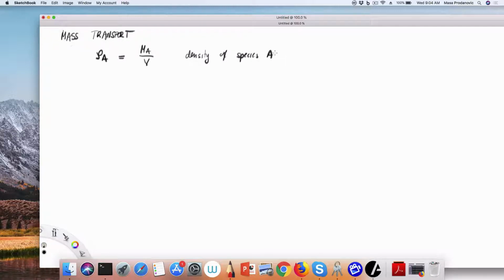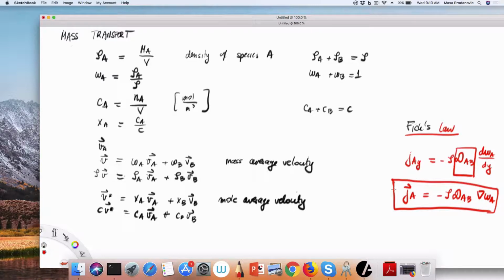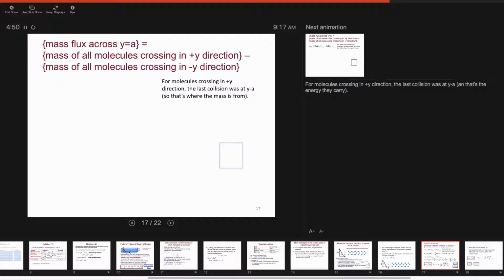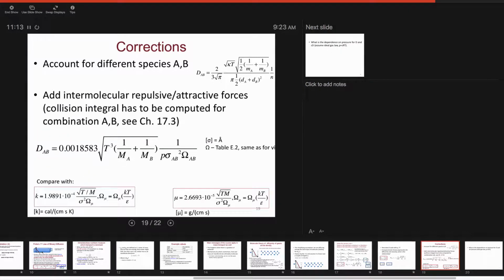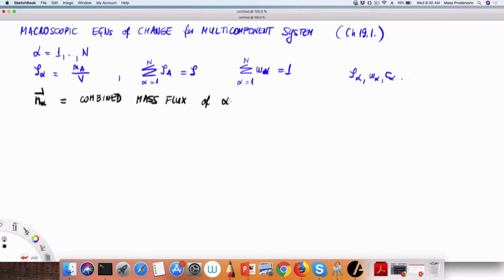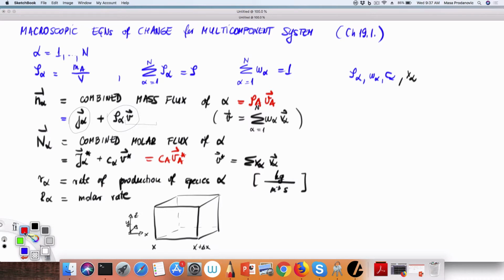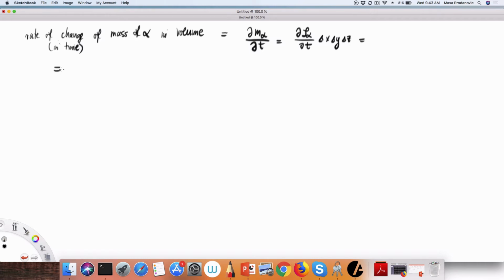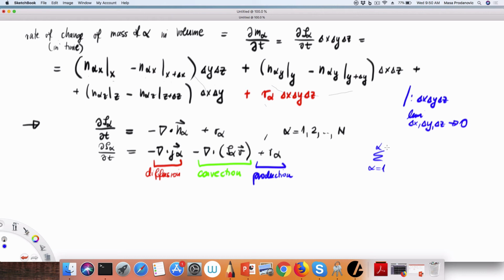PGE381M Lecture5 MassTransport EqnsOfChange 2018 11 28